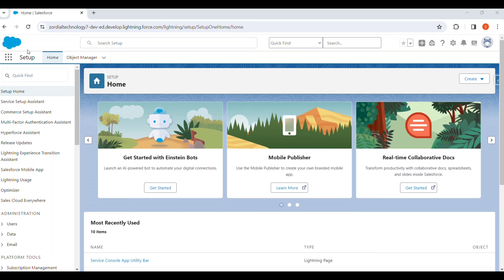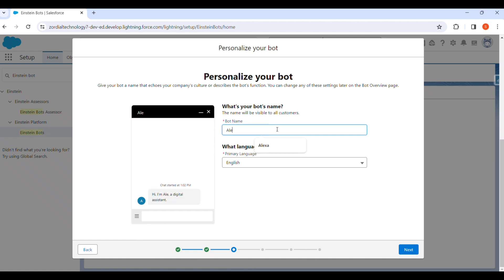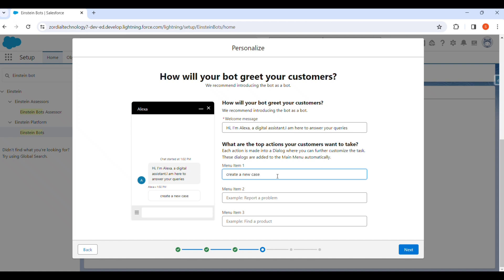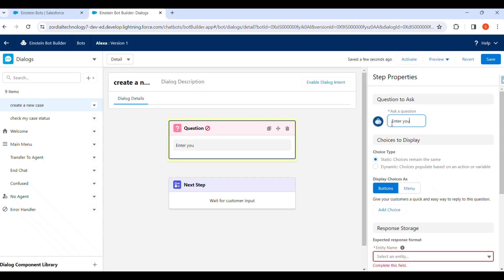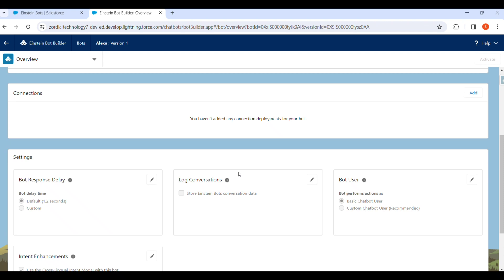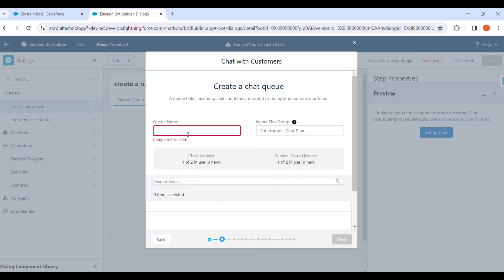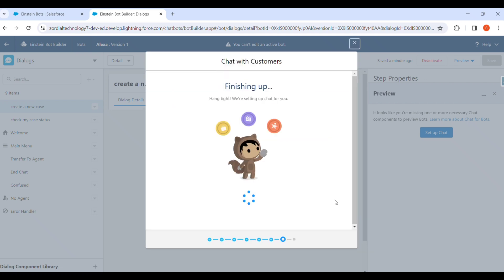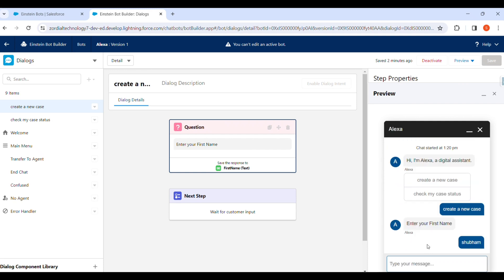How Salesforce Einstein Chat bot works | Learn Salesforce | Customer identification & authentication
Under our Zordial Laboratory program "Explore the More”,  we explored the “Einstein Chat bot.”

Module: “Einstein Chat bot"

Use case : Salesforce Einstein Bots are designed to provide customers with what they need without human agent (or Salesforce user) involvement. Here's what they can do just on the surface.

Features :
1. Answer questions with knowledge articles and FAQs
2. Issue ticket creation and reporting
3. Information management, like searching for records and providing updates on them
4. Scheduling interactions, calls, etc
5. Qualification of new leads, triage, and routing
6. Customer identification and authentication
7. Collecting feedback and inquiries

Much Appreciated Shubham Sharma for such wonderful presentation

Topics Covered:
Einstein Chat bot

Presented By:
Shubham Sharma

 / zordial-tech